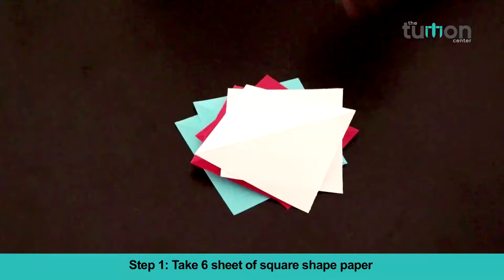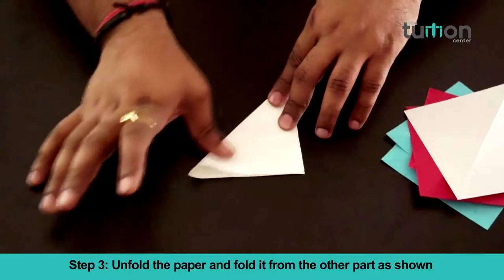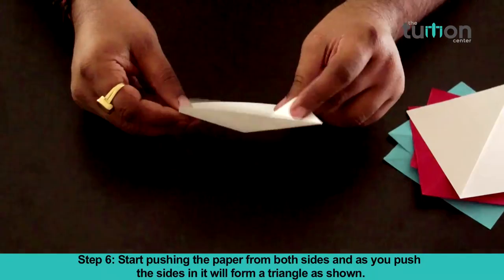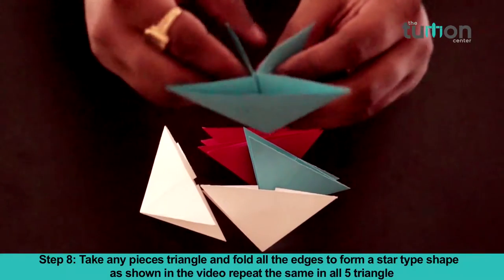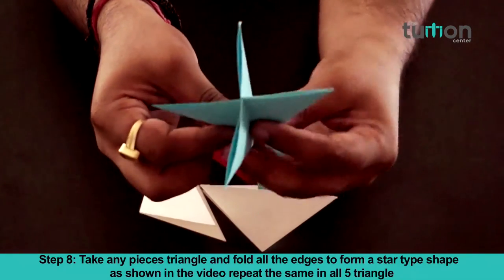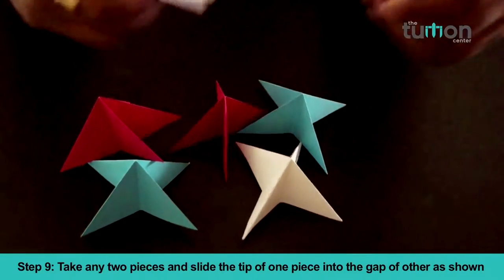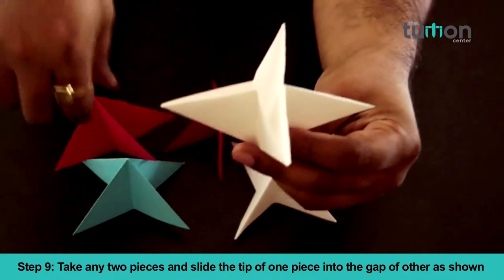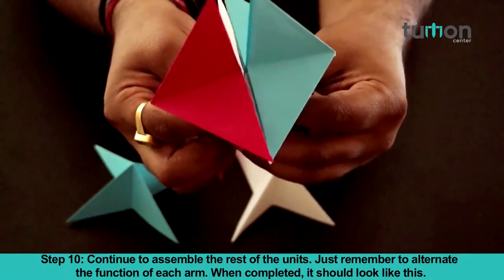How to make paper spinning top? (Origami Spinning top)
In this video we will teach you how to make paper spinner?

Procedure to make paper spinner: -

Step 1. Take 6 sheet of square shape paper
Step 2. Fold paper in half from top right corner to left corner
Step 3. Unfold the paper and fold it from the other part as shown
Step 4. Unfold the paper
Step 5. Fold the paper from right side toward the left side
Step 6. Start pushing the paper from both sides and as you push the sides in it will form a triangle as shown.
Step 7.  Repeat the step 2 to 6 to form a total of 6 similar pieces
Step 8. Take any two pieces and slide the tip of one piece into the gap of other as shown
Step 9. Continue to assemble the rest of the units. Just remember to alternate the function of each arm. When completed, it should look like this.

Your paper spinner is ready.